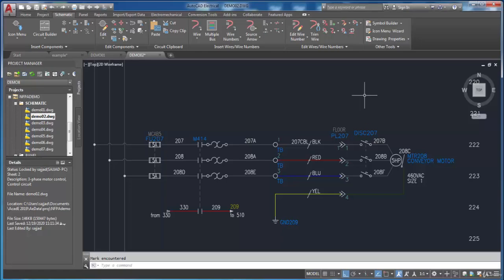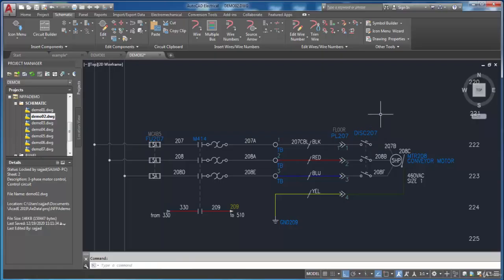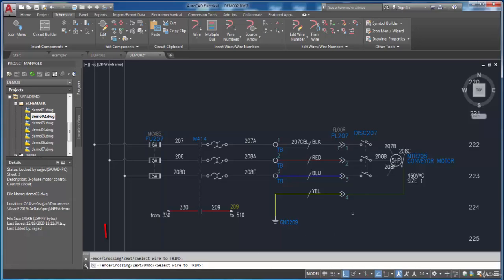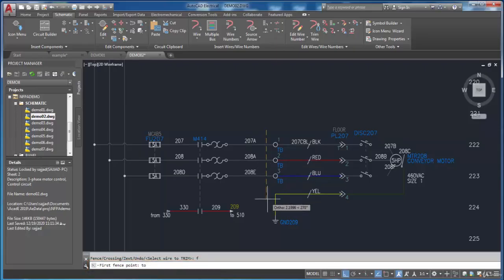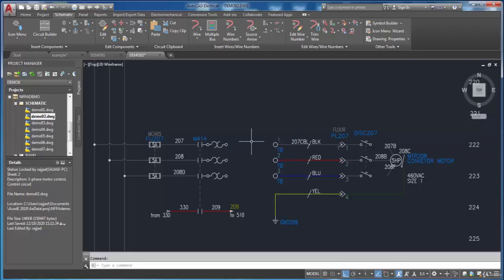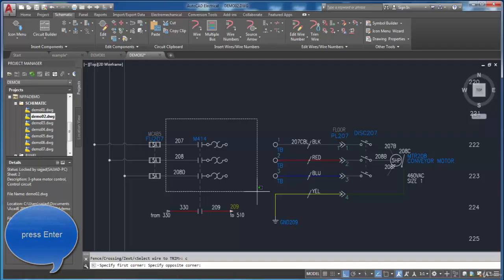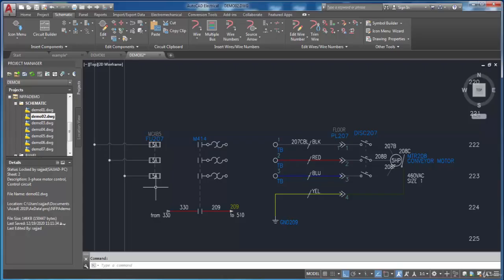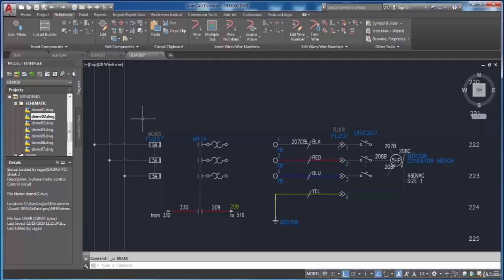Class 11 How to Trim Wires in AutoCAD Electrical Step-by-Step Tutorial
In this Class 11 tutorial, you'll learn how to trim wires in AutoCAD Electrical Drawing using the correct commands and best practices. Wire trimming is an essential skill for creating clean, professional, and error-free electrical schematics